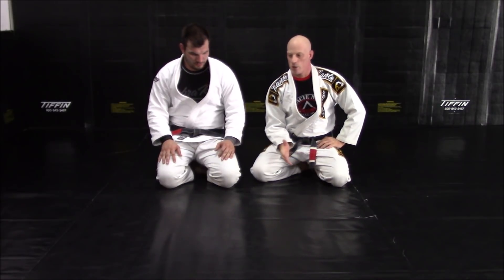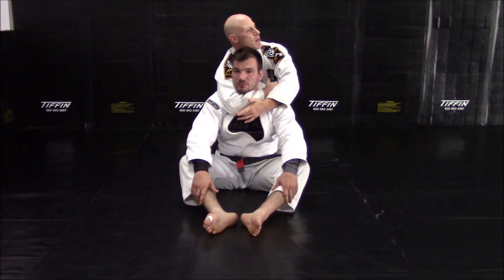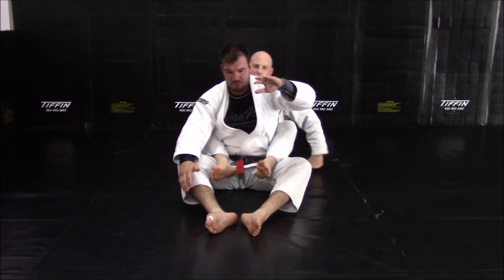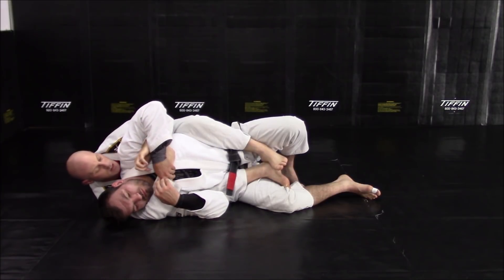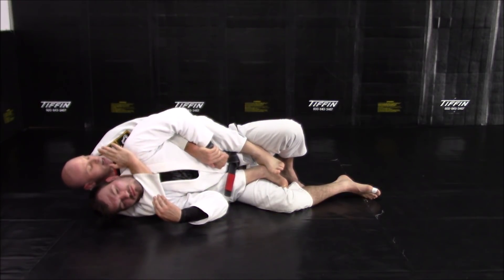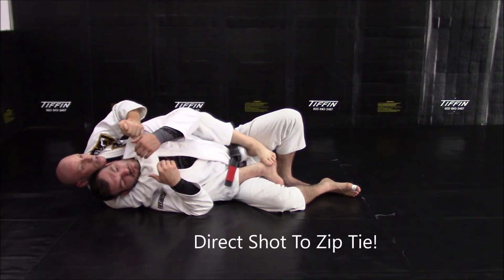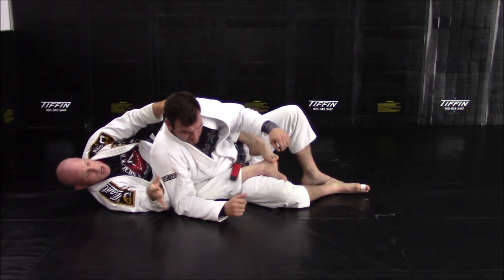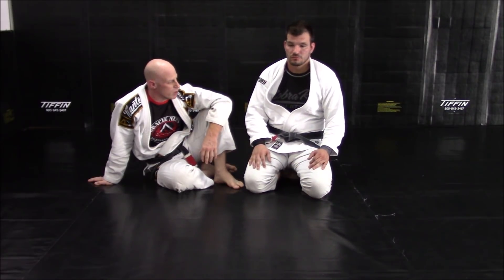Lesson 4: Rear Naked Choke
The Rear Naked Choke, or RNC is the 'grand daddy of all submissions'! It is a choke hold that is applied from an opponent's back. Depending on the scenario, the RNC may be applied from with either the 'strong side' or 'weak side' arm.

Gracie NEPA was first established in 2005. Since then the talented team of instructors have been relentlessly working to educate students in the art of Gracie Brazilian Jiu-Jitsu. Gracie NEPA headquarters is located in Scranton but it’s influence has spread across Pennsylvania as assistants and students have opened schools of their own.